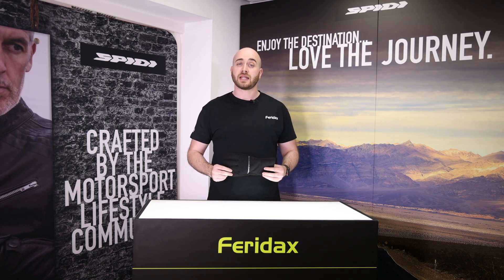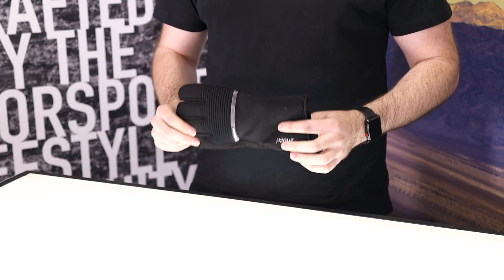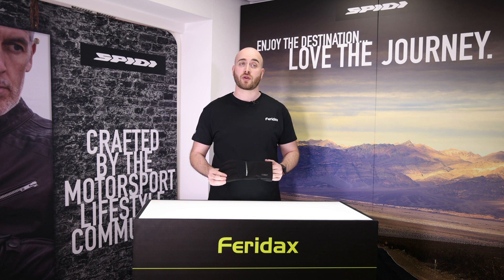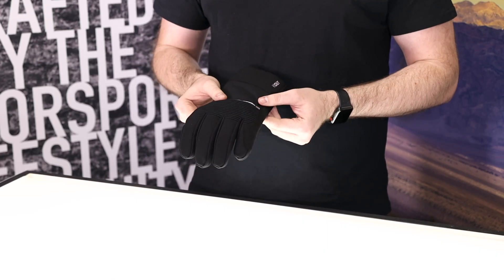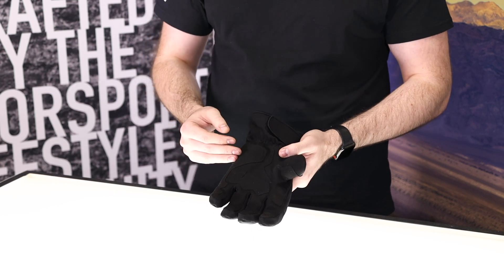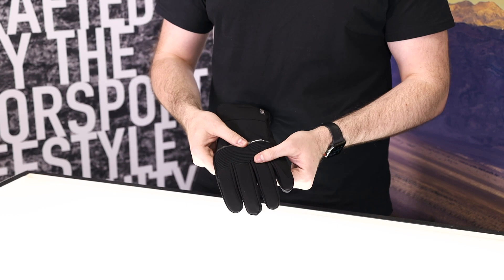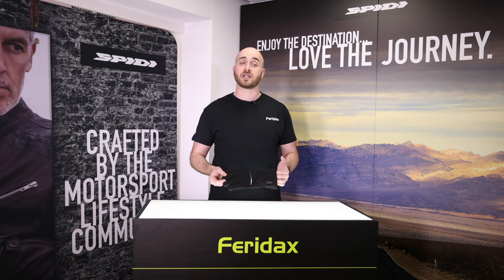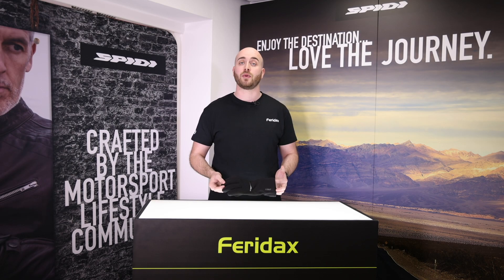Feridax Max 2020 - Spidi Underground Glove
Feridax Max is going digital! Tune in for exclusive product previews from our extensive range of premium clothing and accessory brands.